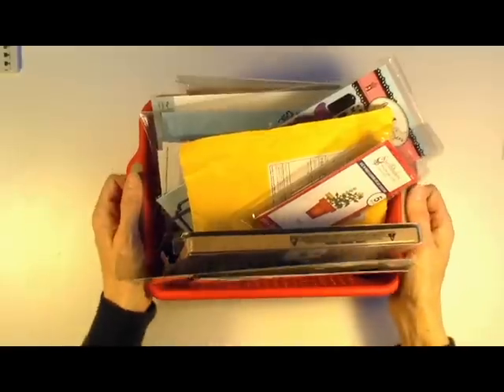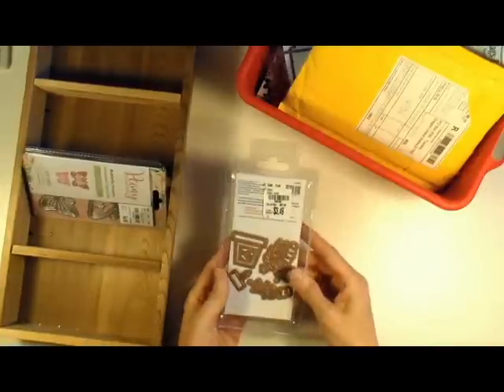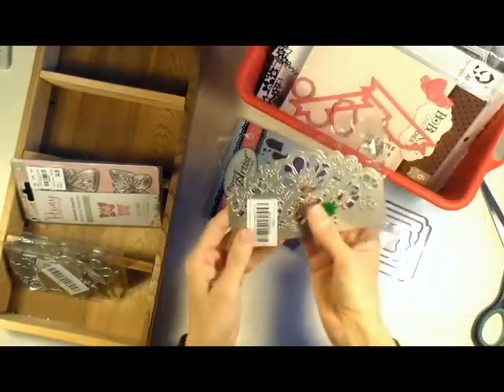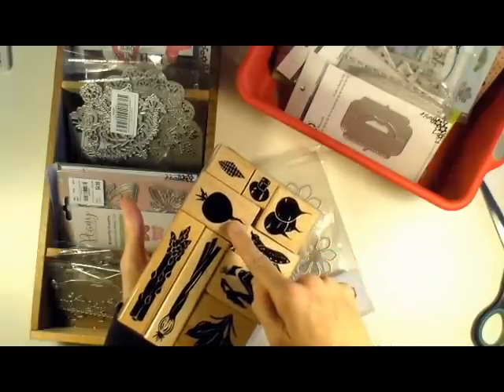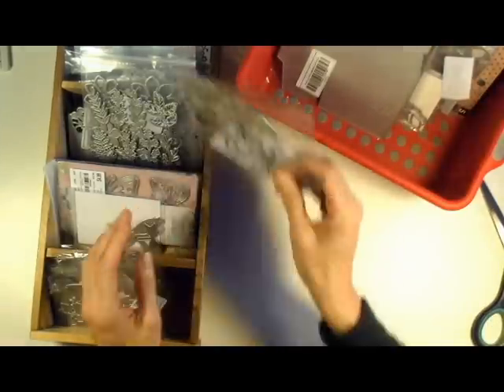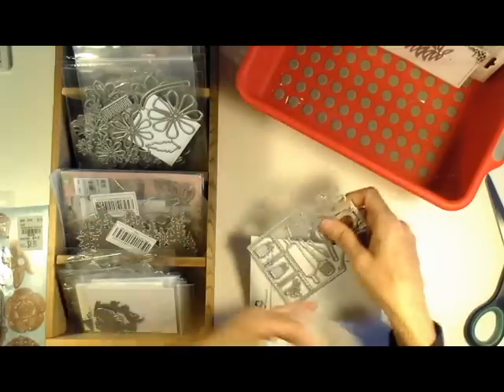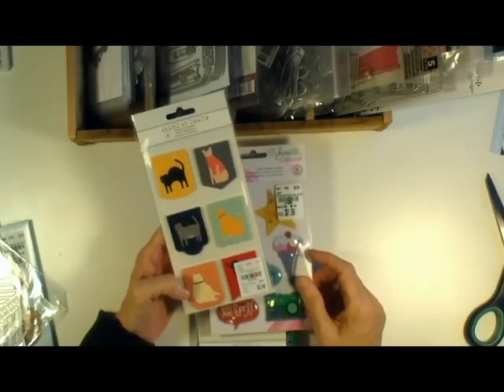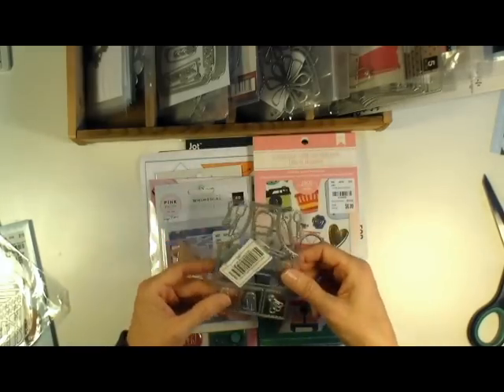Chatting and Organizing & Stuff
I was just bored and alone, so come hang out with me while I organize some cutting dies.  ;-)